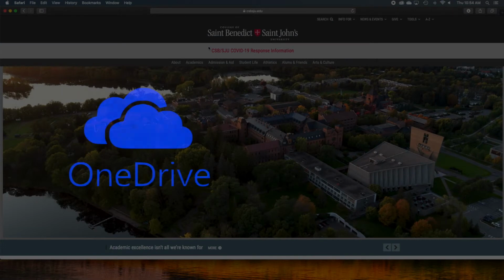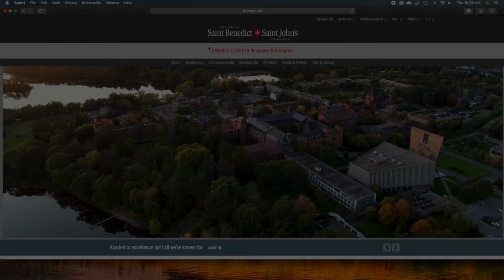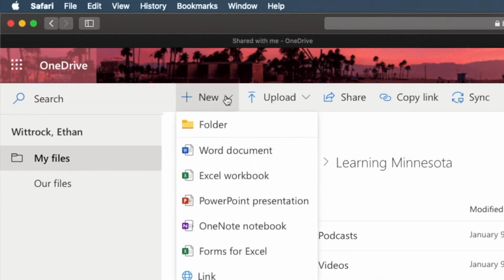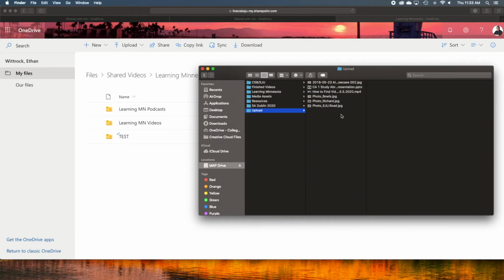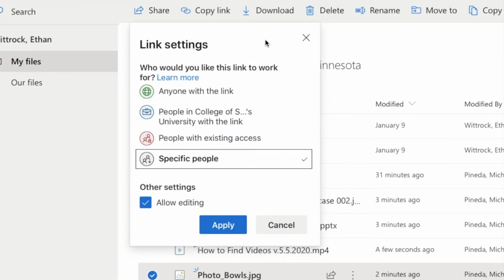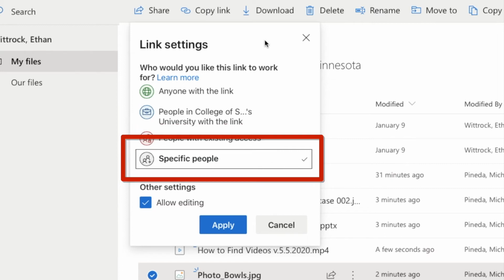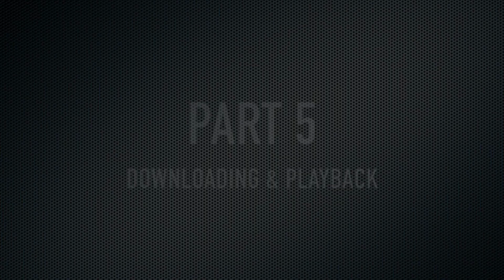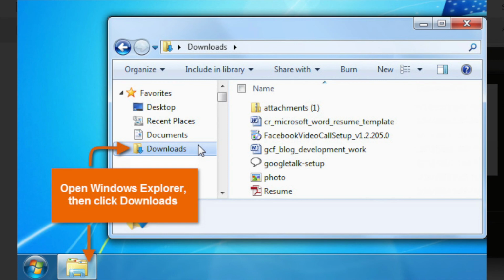iTech Tutorial - Sharing Files with Microsoft OneDrive (for Desktop)